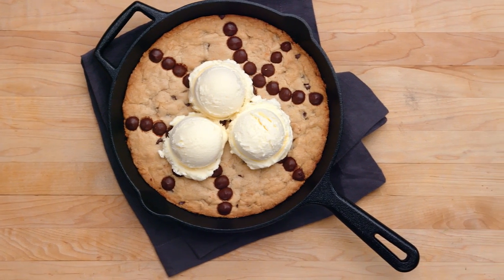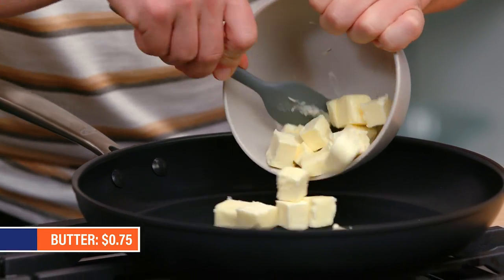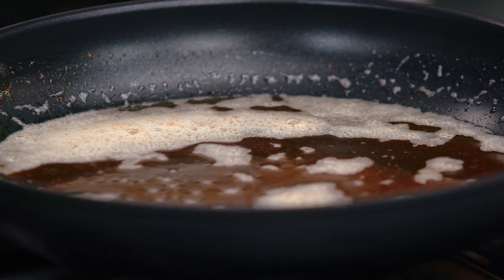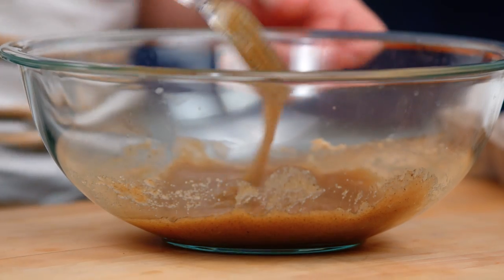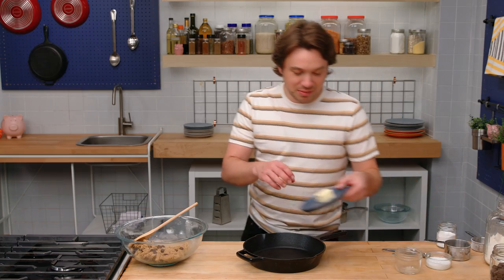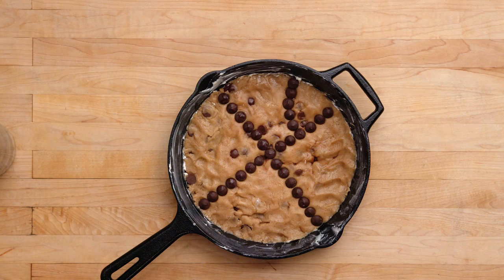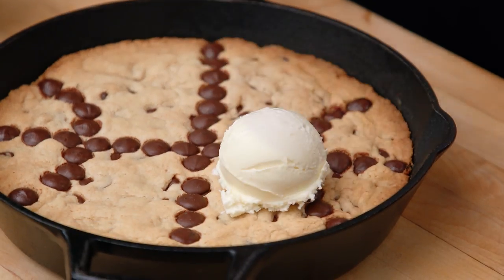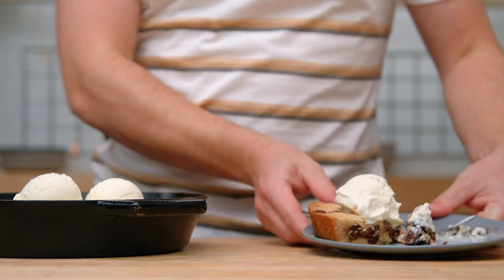This Giant Basketball Cookie is a Slam Dunk!